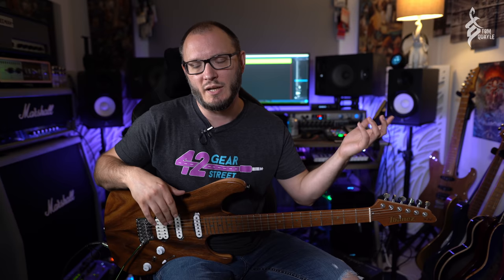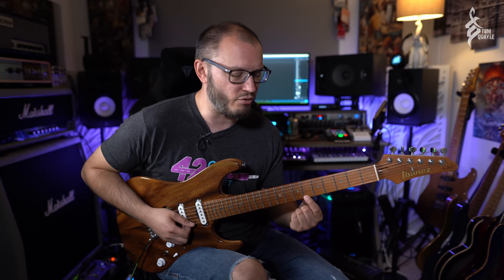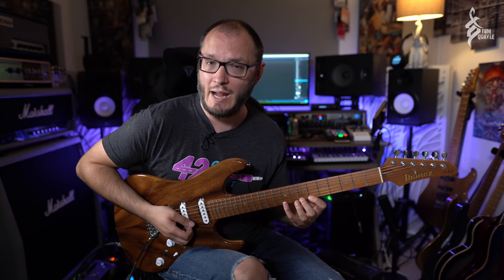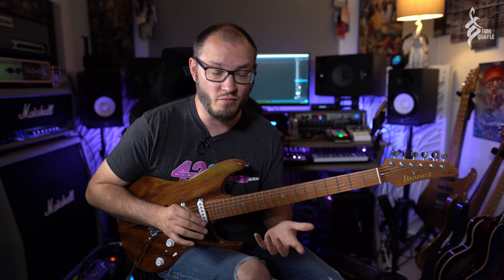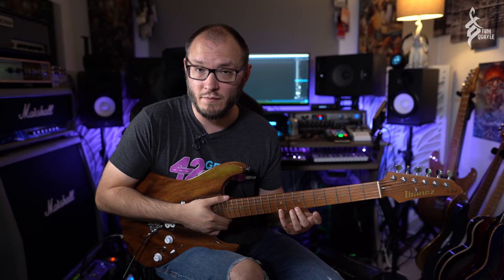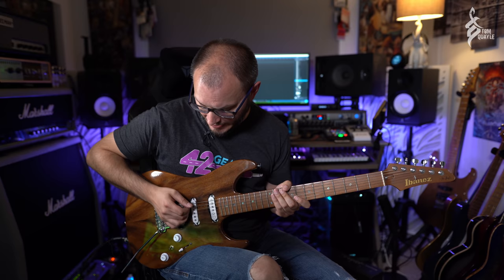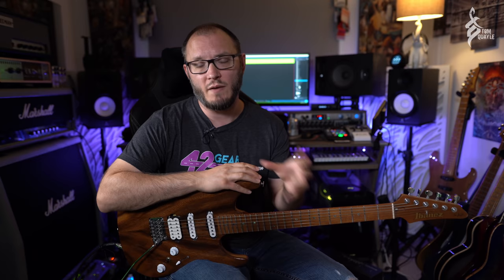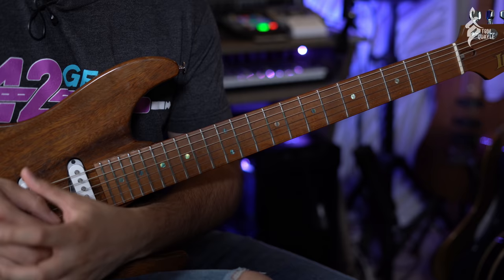LAZY FIRST FINGER SYNDROME - This is probably holding back your legato technique - TOM QUAYLE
00:00 - Introduction
02:03 - Lesson starts

(a lot of the gear I use to make my videos and from which I recieve a small comission each time you make a purchase)

The video production gear that I use: -
My main camera
My secondary cameras
My main lens
My secondary lenses
My lights

Sony A7III Camera
Sigma 24mm f1.4 Lens
Sigma 16mm f1.4 Lens
Neewer Video Lights

👇👇👇A little bit about me! 👇👇👇

Hi there guys, Tom Quayle here! I'm a jazz and fusion guitarist from the UK producing tuition and demo content right here on Youtube. If you like what I do please consider supporting me by checking out my other content. Tom